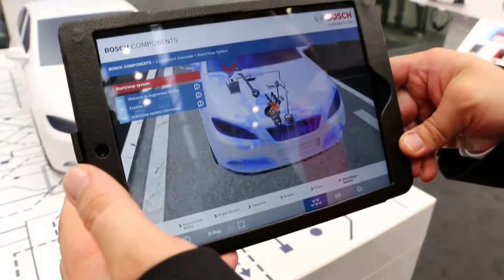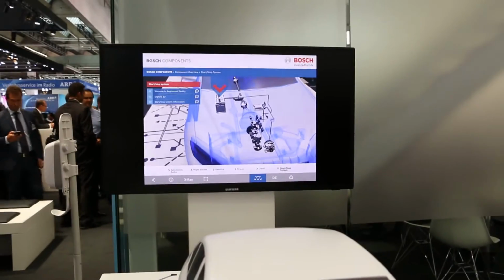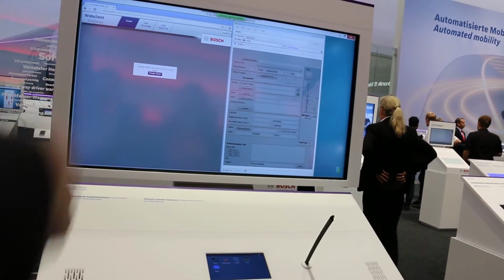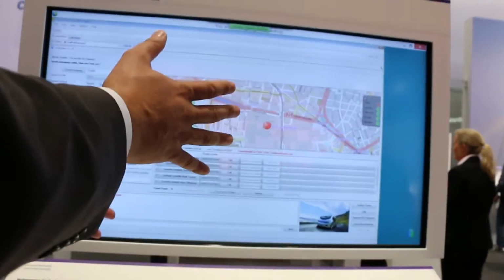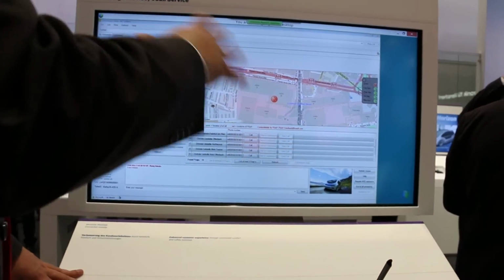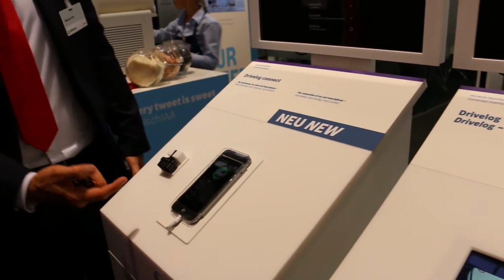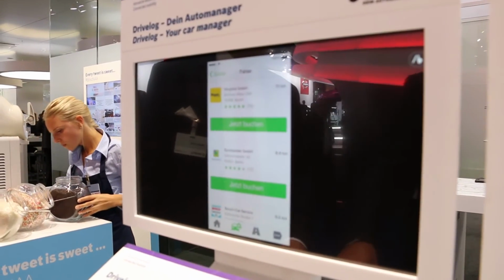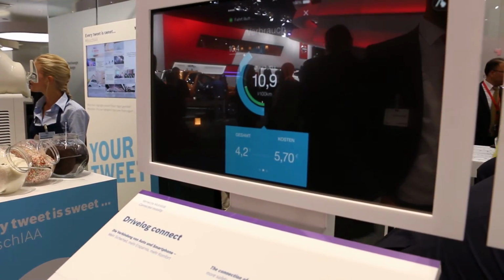Bosch New Technologies at IAA(보쉬 신기술) - 2015.09.16